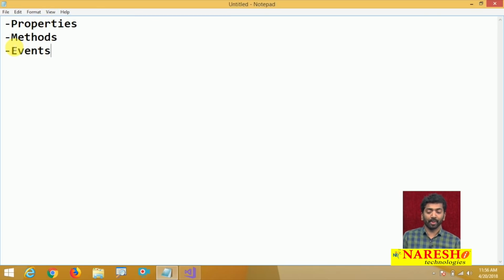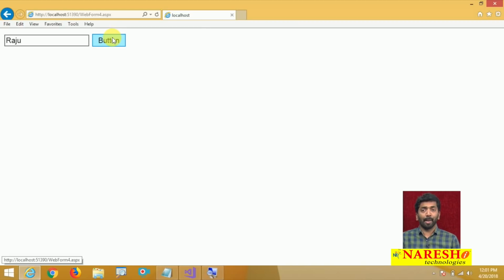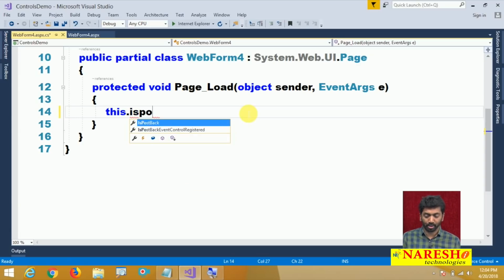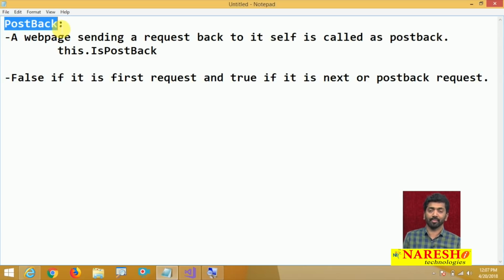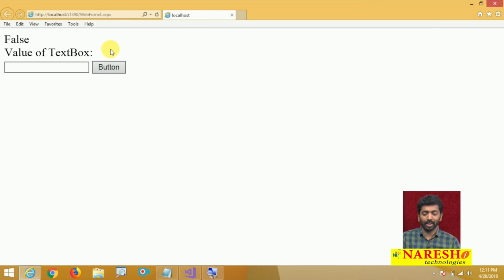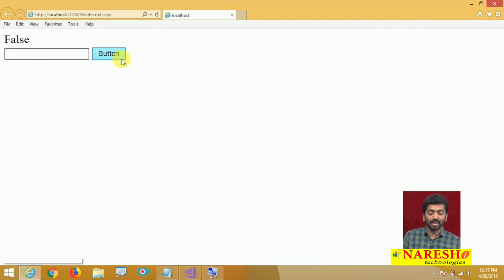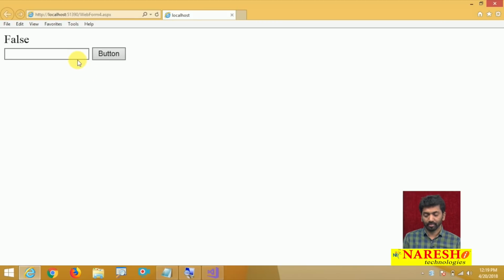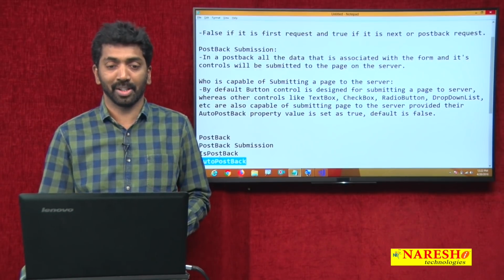ASP.NET Server Controls PostBacks Part-3 | ASP.NET Tutorials | Mr.Bangar Raju